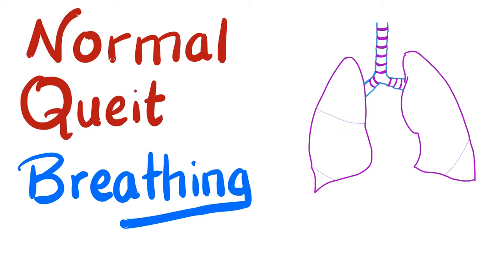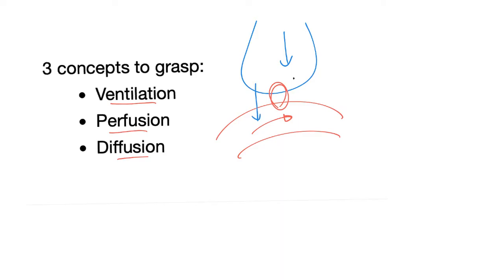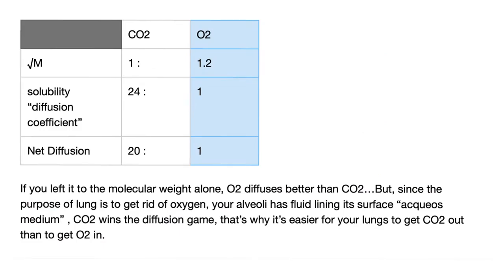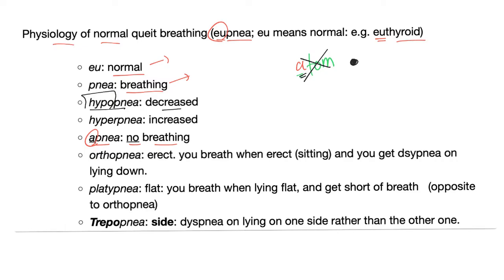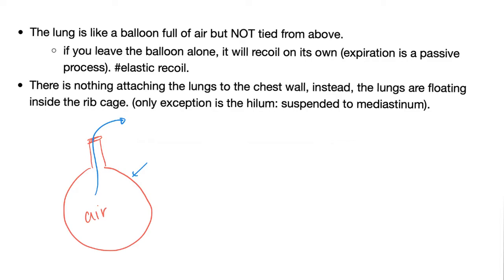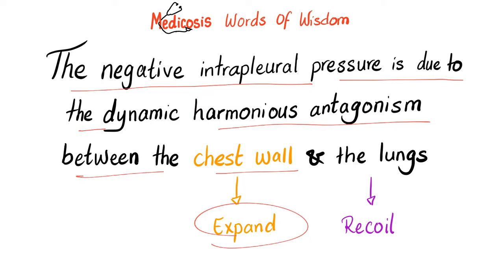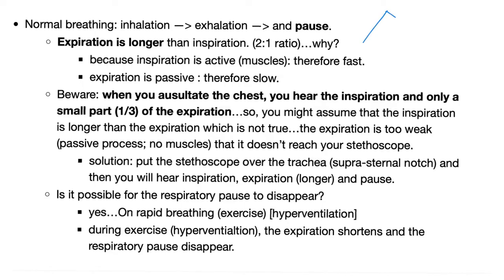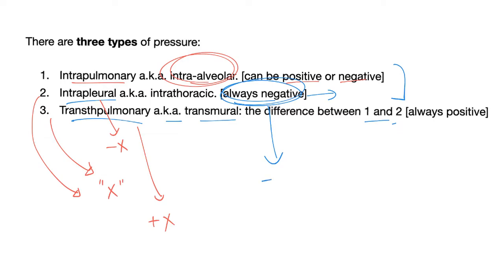Lung Physiology Basics | Normal Quiet Breathing 😮‍💨 | Inspiration & Expiration | Diaphragm action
Lung  Physiology Basics | Normal Quiet Breathing 😮‍💨…Inhalation (inspiration) and Exhalation (expiration)…Lung mechanics. During inspiration, air comes into the lung…During expiration, air leaves the lung…Learn about the action of the diaphragm, external intercostal muscles and internal intercostal muscles….Pulmonology Playlist.